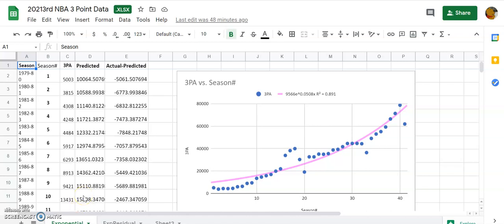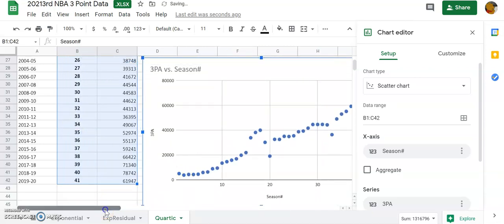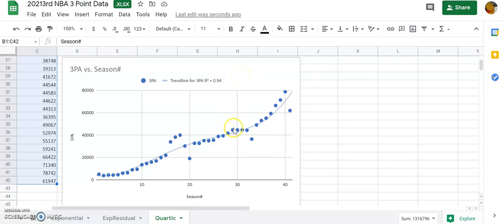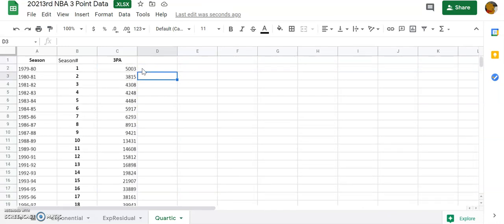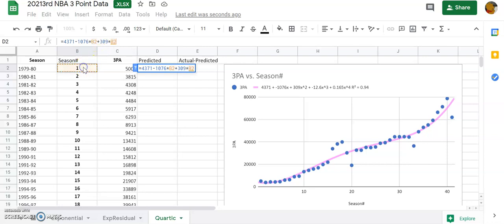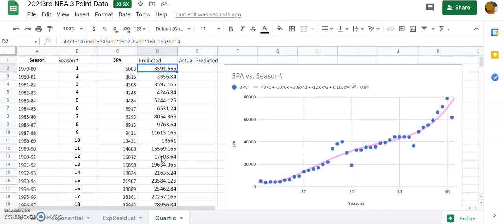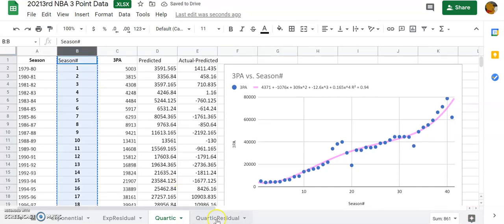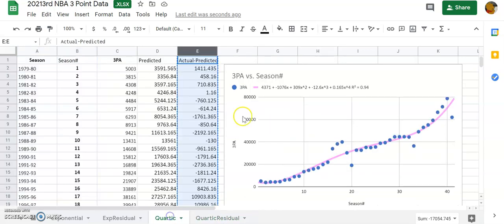NBA 3 Point Data Quartic Regression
This video covers how to use Google Sheets to do a Quartic Regression and make a Residual Plot for the Quartic Regression on the NBA 3 Point Data from 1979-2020.